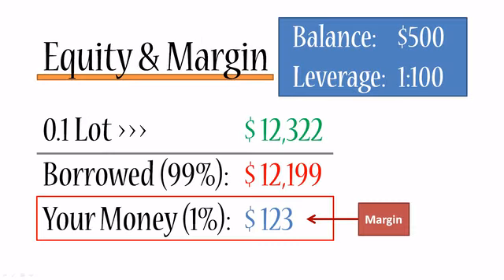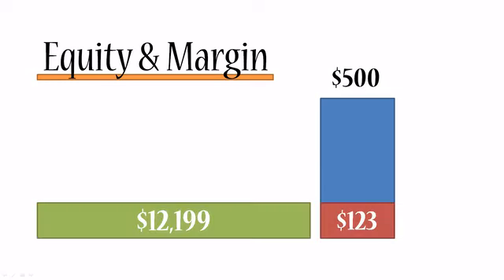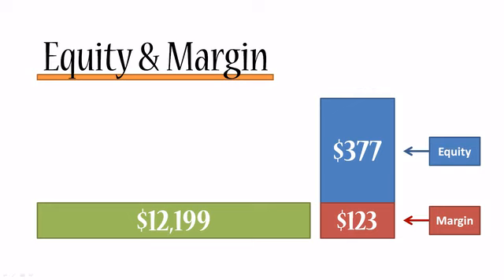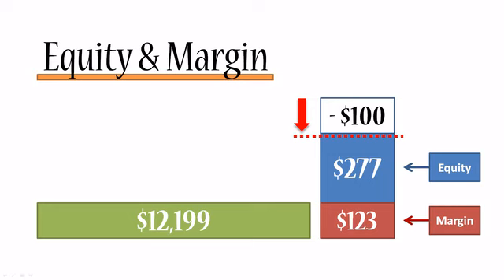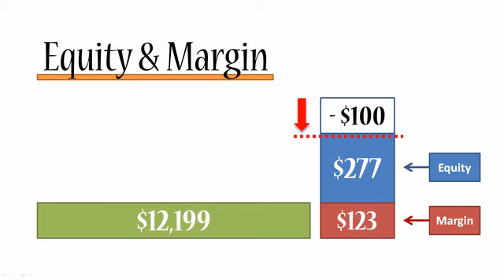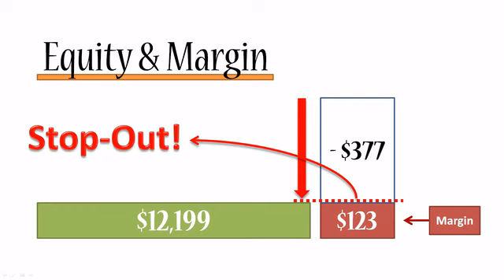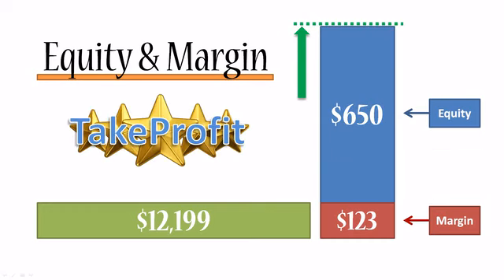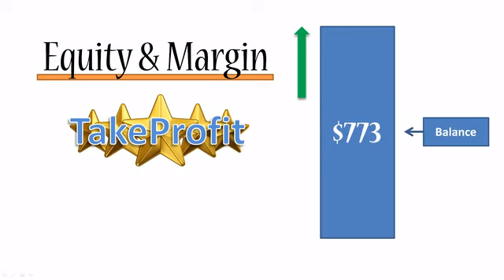Forex Basics (8)